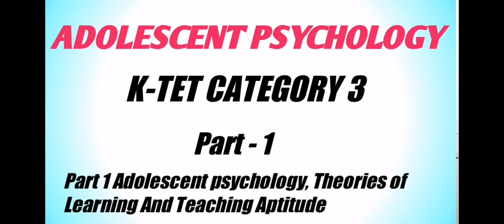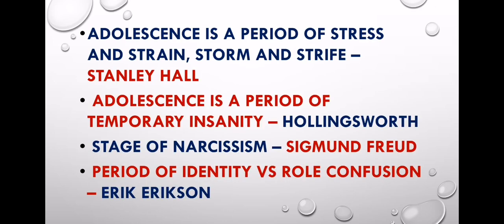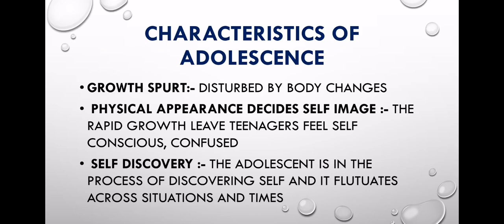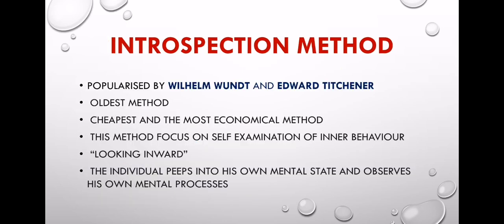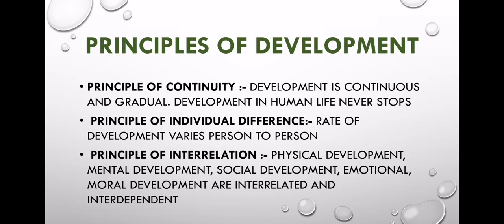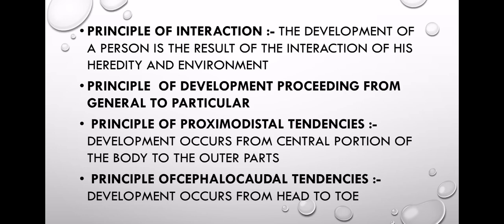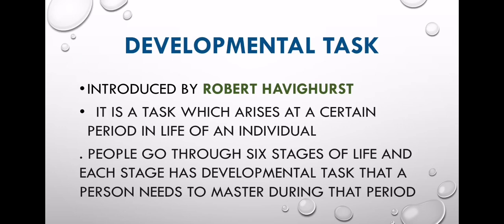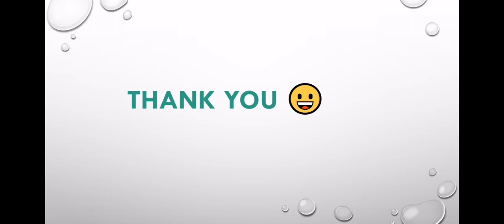Adolescent psychology. K-tet category 3. Part 1.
Adolescent psychology. K-tet category 3. Part 1 Adolescent psychology, Theories of Learning and Teaching Aptitude. Characteristics of adolescence, methods of studying adolescence
Introspection method, observation method, experimental methods, principles of development, role of Heredity and environment, developmental task
k-tetcategory3
k-tetpsychology
K-tet category 3 Psychology classes